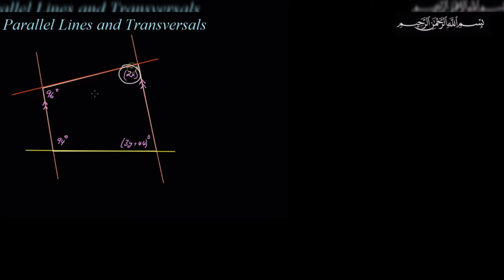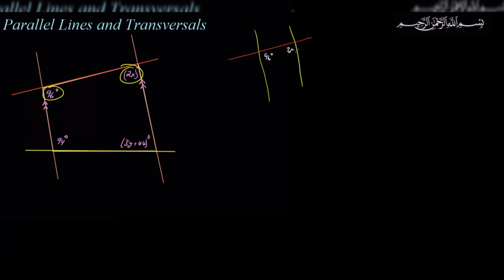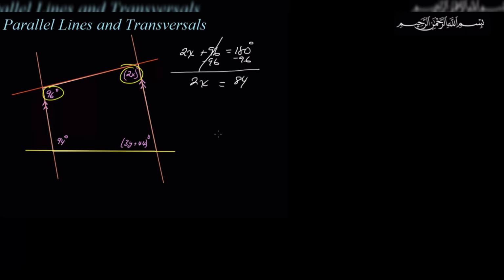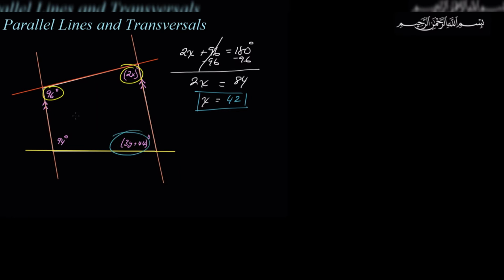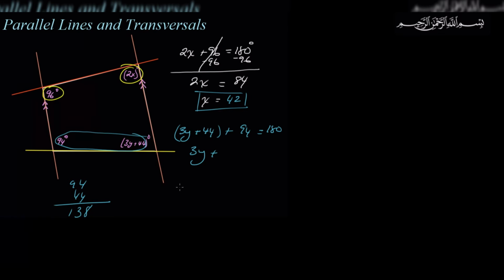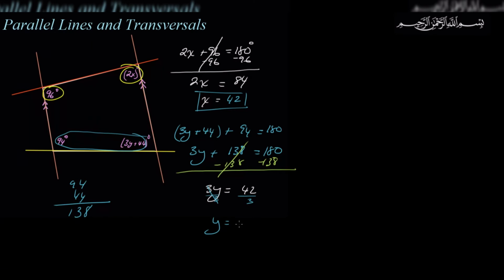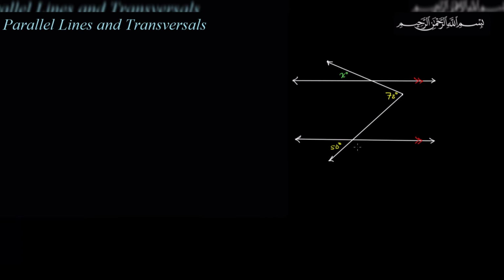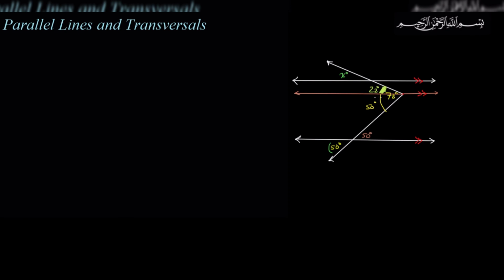2..7 (Part 3) Parallel Lines and Transversals, Examples